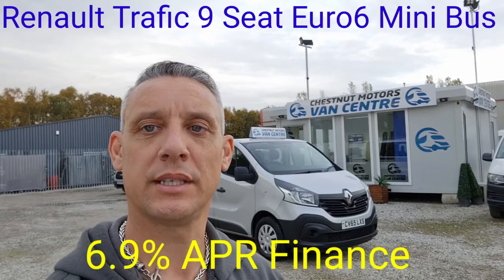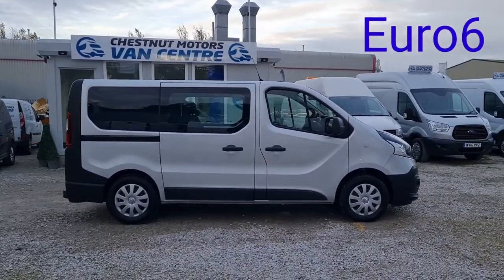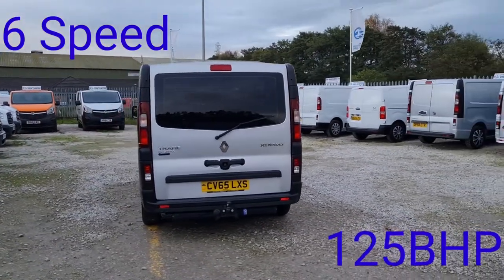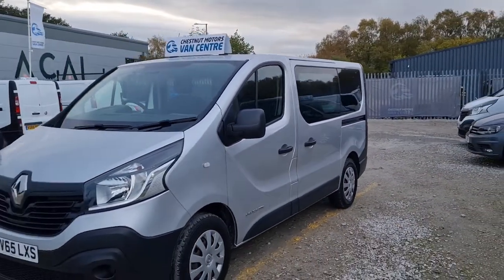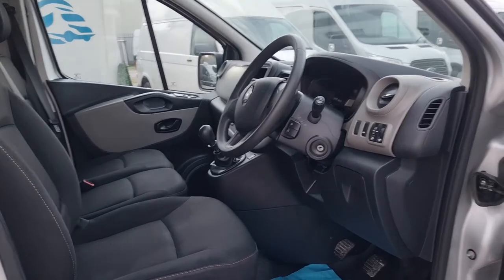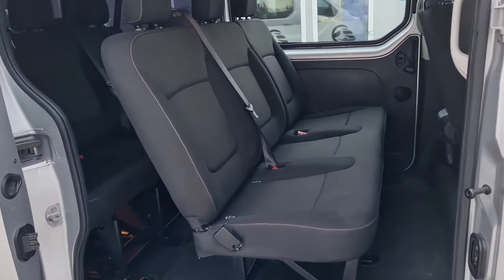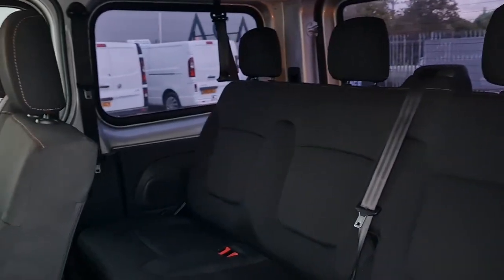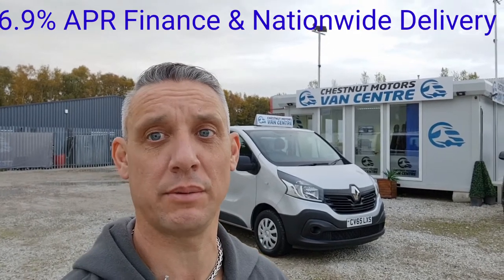Renault Trafic 9 Seat ULEZ Compliant Euro6 L1H1 SWB - Mini Bus Crew Van For Sale Finance & Delivery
Call Our Office On 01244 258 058

Nationwide Delivery Available To Your Door

Chestnut Motors Are A Family Run Business Who Specialise In Ex Fleet / Lease Vehicles - We Open 9:00am to 5:30 pm During The Week And 9am To 3pm On Saturdays - Sunday Is Appointments Only - We Offer Excellent Finance Deals With Low Deposits - We Use A Variety Of Finance Companies So Whatever Your Situation, We Have A Finance Company That Will Accommodate Your Financial Needs - Read Our Reviews On Our Google Page, Call To View Stock Today! Low Rate Finance With NIL Deposit Available, Credit & Debit Cards Accepted

We Are Located At CH5 2QJ Factory Road, Sandycroft, Deeside. Near The M53 M56 M62 &M6 Motorways It's Really Easy To Find Us, Part Exchanges Welcome